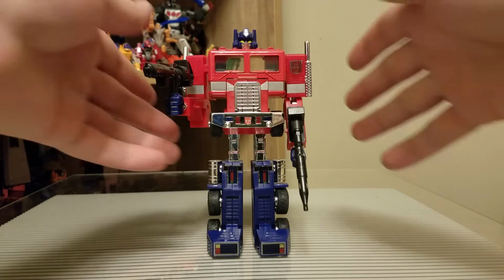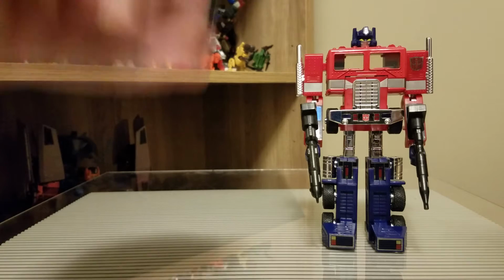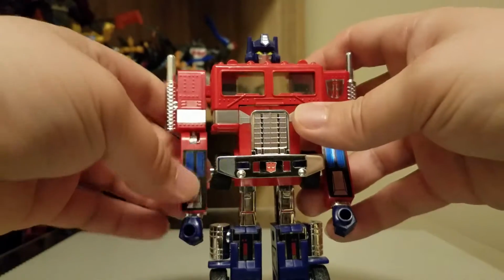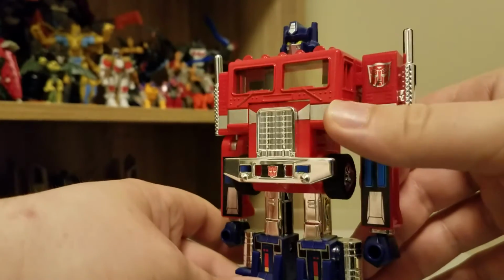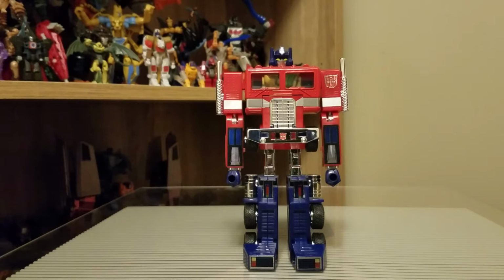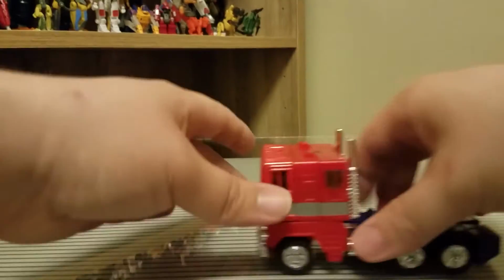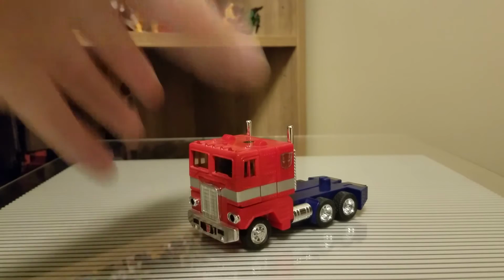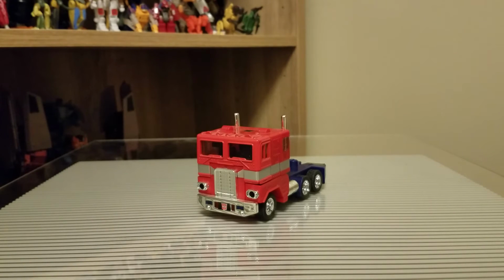Optimus Prime G1 Reissue Transformers review!! ROLL OUT!! Throwback Thursday!!🚛🚗🚓🚒🚑🚌🚐🚕⛟🚜🚤🛩🚁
Call up Doc Brown. because we'll be going all the way back to 1984!!!...sorta.
Transformers G1 reissue Optimus Prime!!

Now this is a throwback!!

Facebook @Official nerner del Beastman